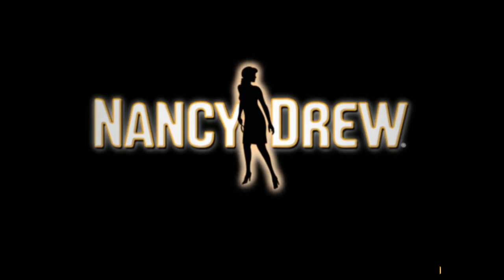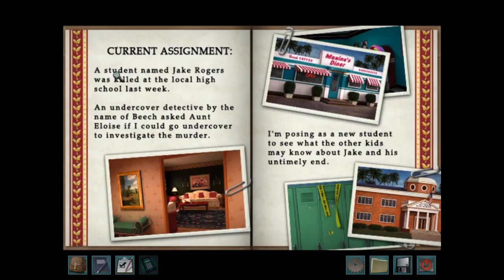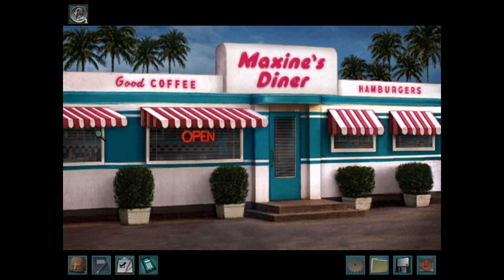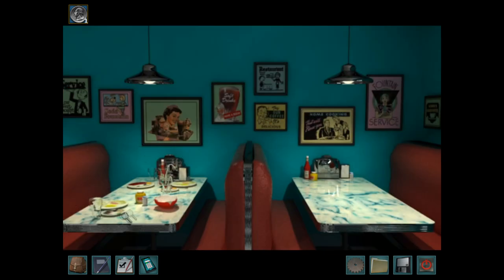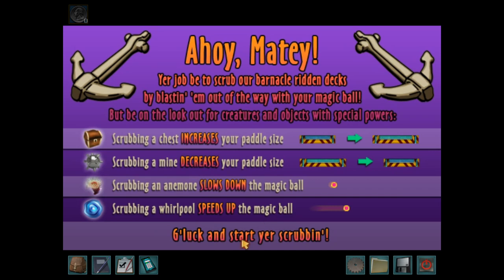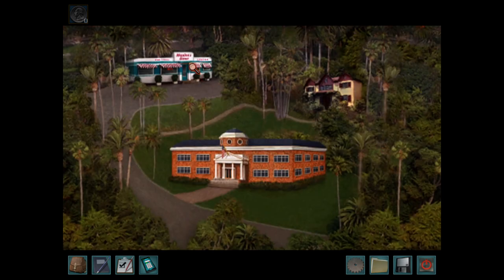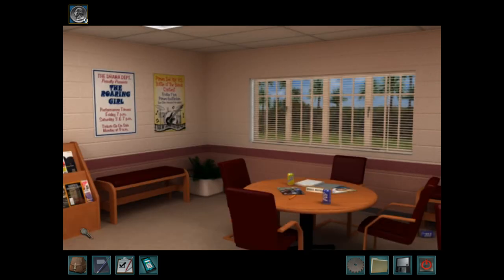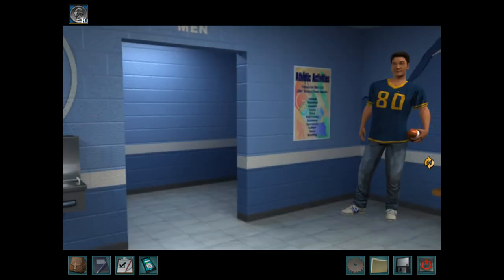Nancy Drew: Secrets Can Kill [BLIND] Part 1: Murder at the High School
In which we learn about investigating and begin our first case.

This first video is a bit slow-paced, sorry about that. It's mostly tutorials and character introductions, but we should get to some puzzles and detective work pretty soon.

Secrets Can Kill is the first of many installments in the Nancy Drew point-and-click adventure game series by Her Interactive. Players took on the first-person view of fictional amateur sleuth Nancy Drew and solved the mystery through interrogation of suspects, solving puzzles, and discovering clues.

Chat with me on Twitter if you want. I'm a friendly person.

Is there a specific game you want to see me play? Send me a suggestion